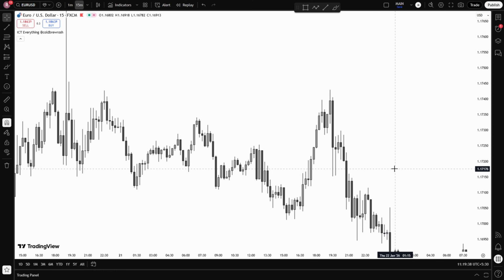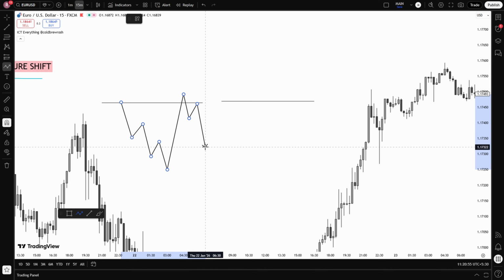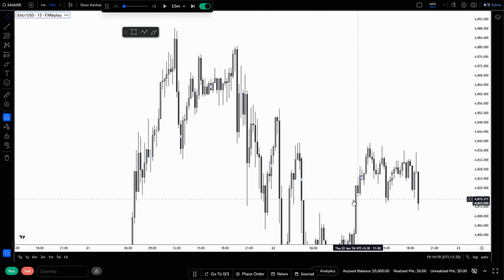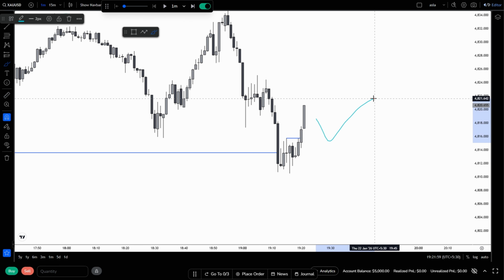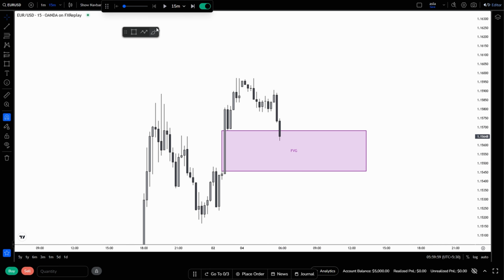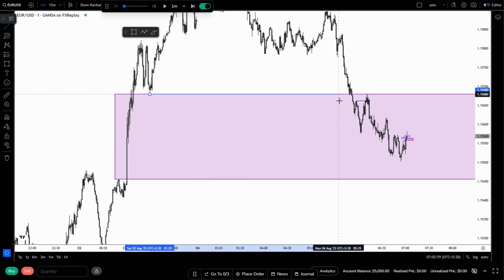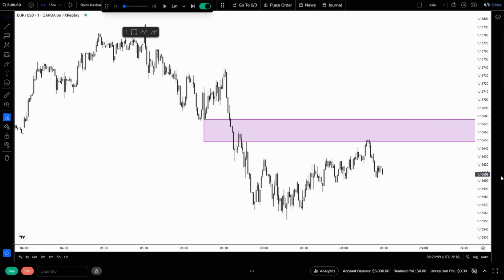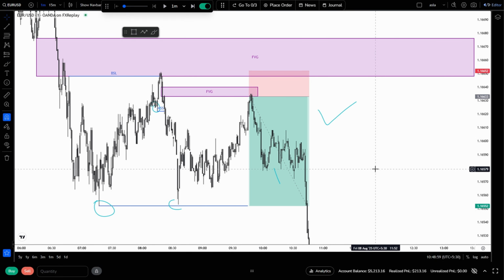Market Structure Shift Explained